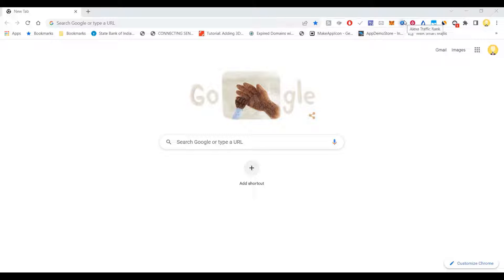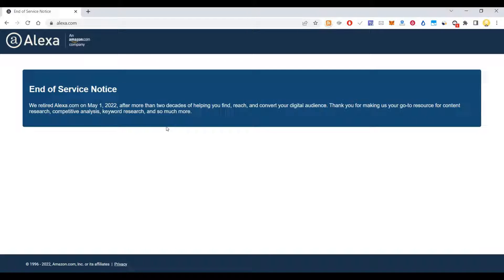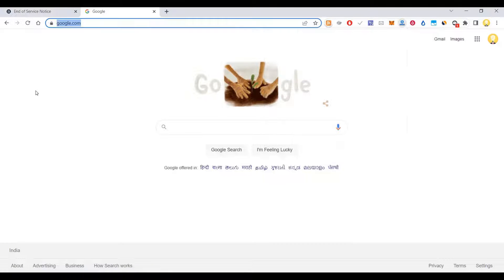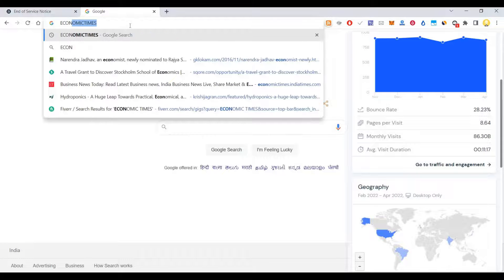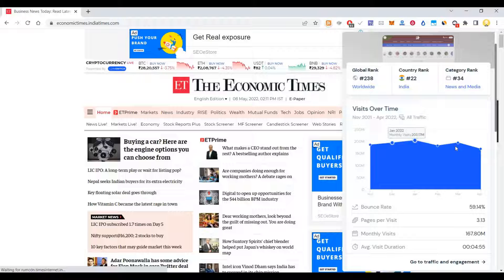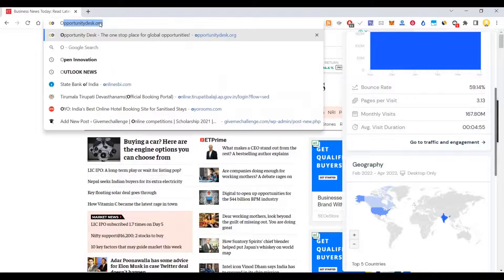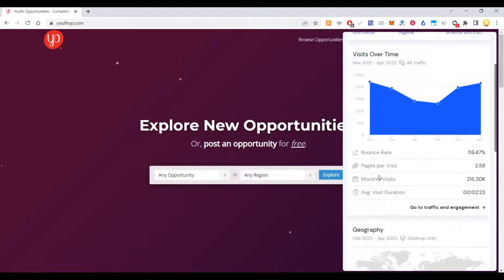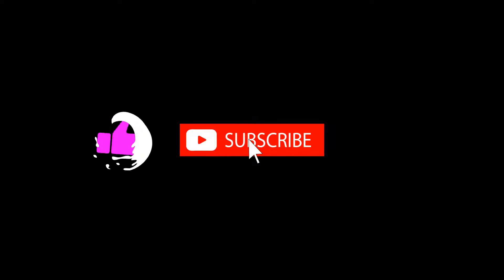Alternative to Alexa web ranking tool - Similarweb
Similarweb's extension is an all-in-one website checker that also shows the number of pages visited per session, the number of monthly website visits etc.